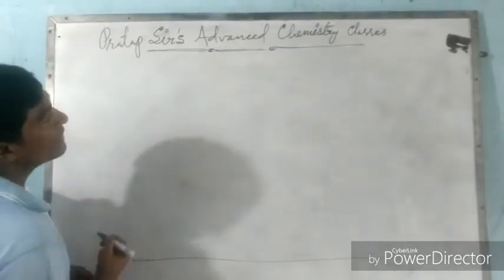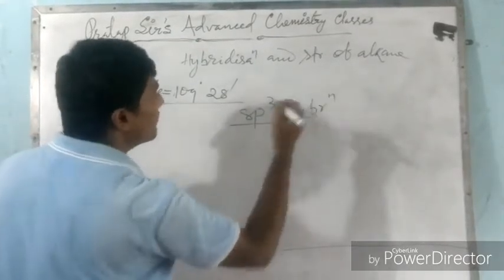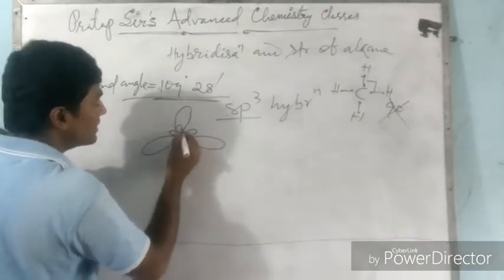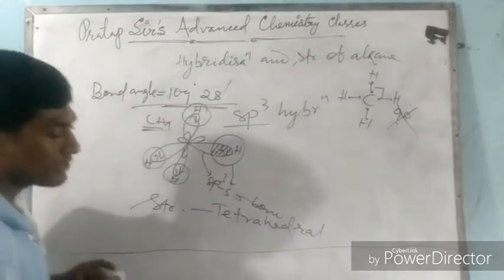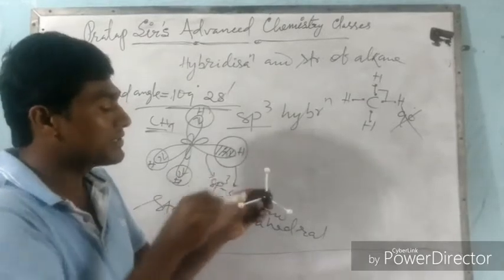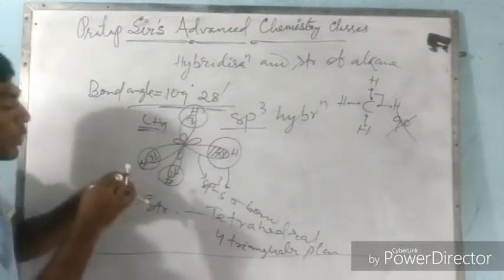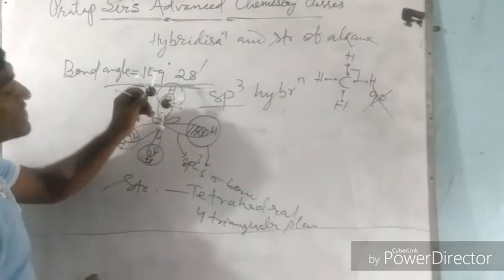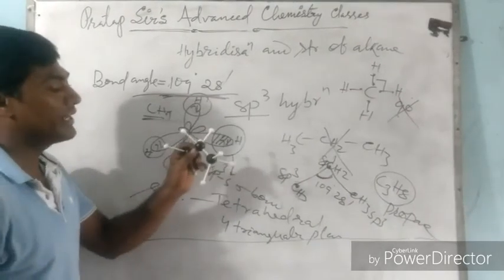Hybridisation and structure of alkanes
sp3 hybridisatin, 109°28' , tetrahedal, alkanes